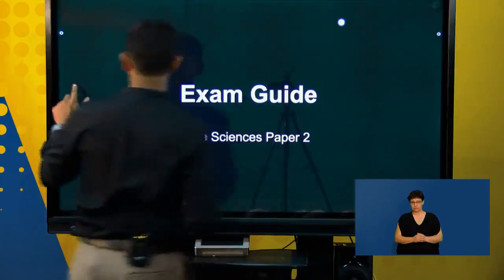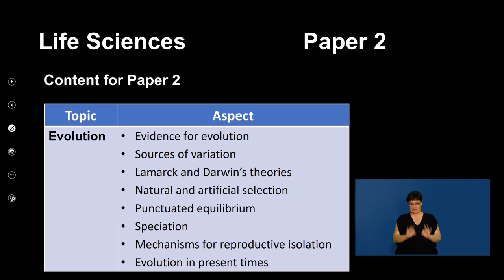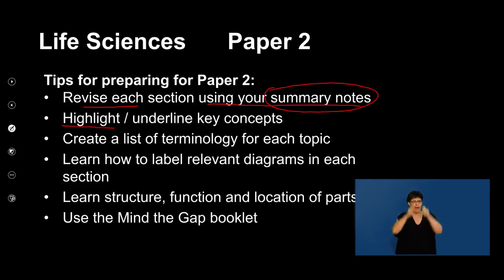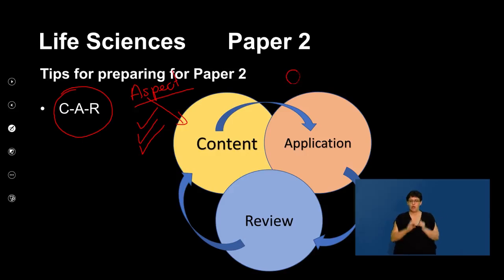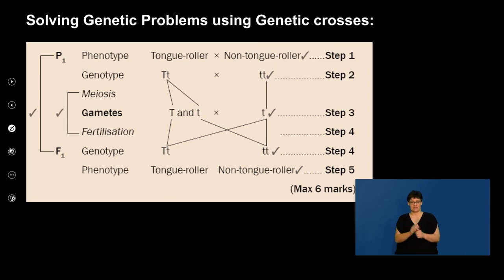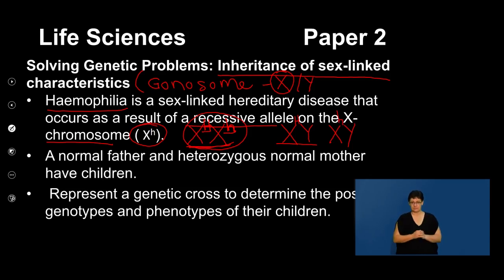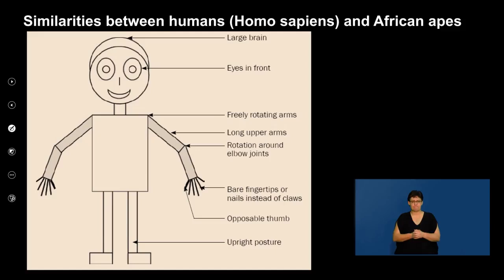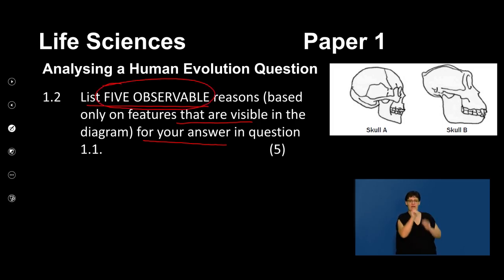Life Sciences Grade 12 Exam Guide Paper 2